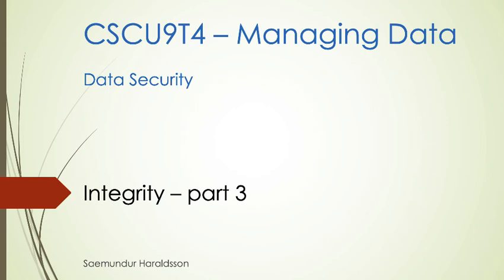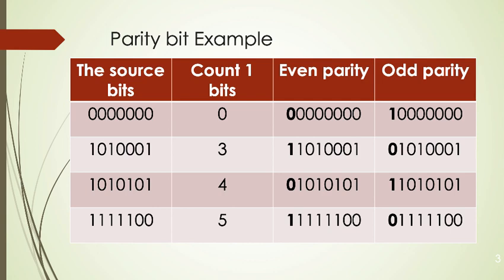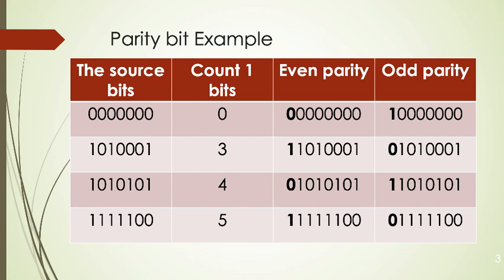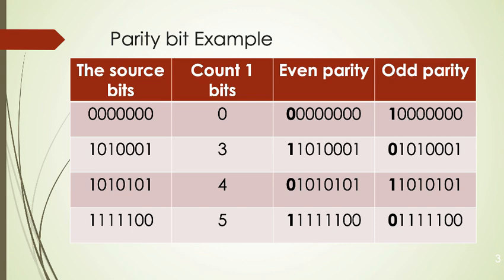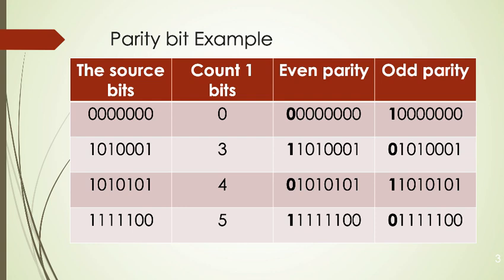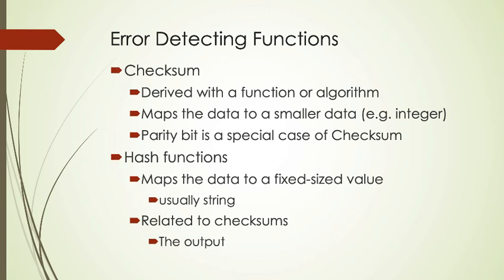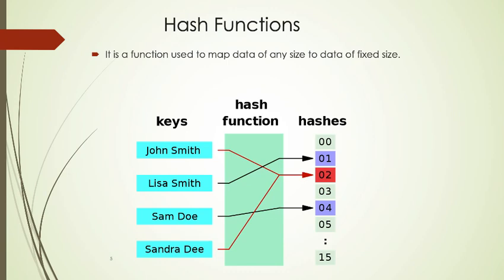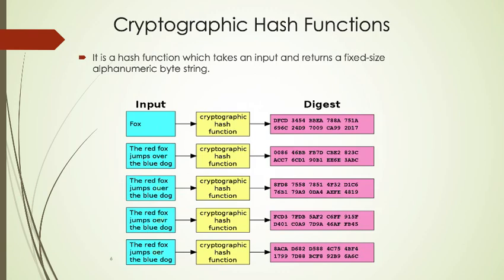06 integrity default